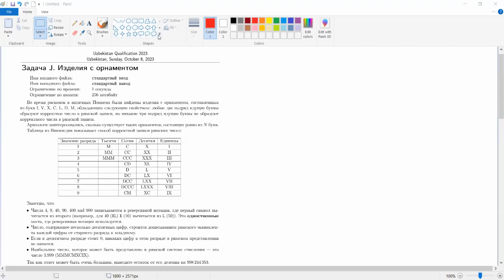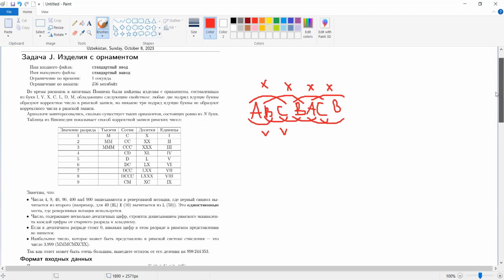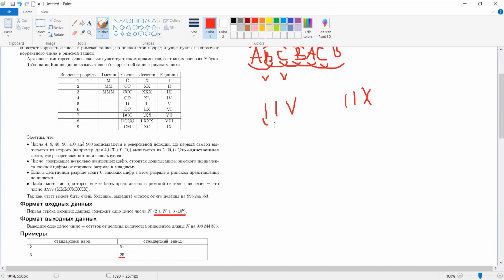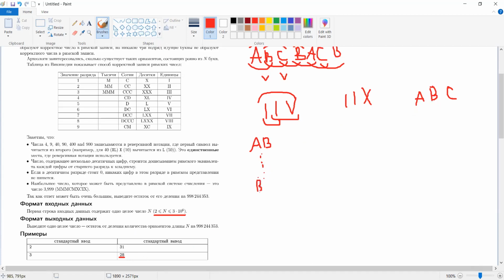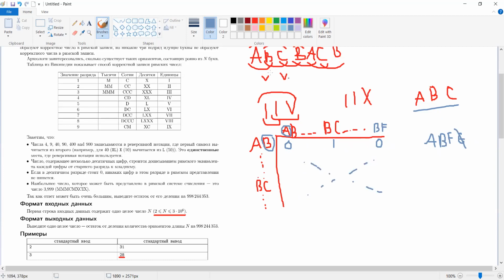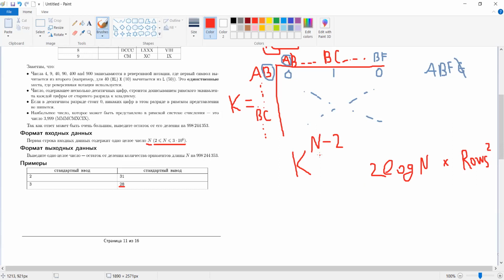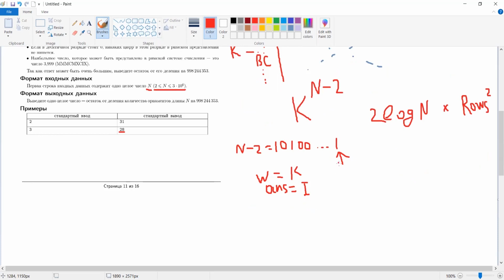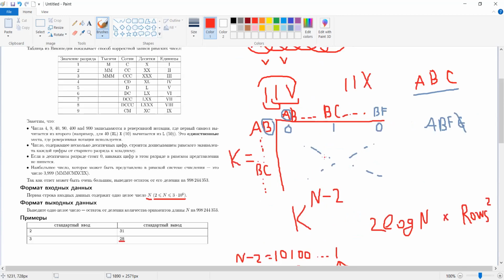Task J. Ornaments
The task was given during ICPC qualification round on October 8, 2023. An ornament is a sequence of special letters in which any two consequent letters form a valid Roman numeral but any three consequtive letters do not form a valid Roman numeral (for example, IIV). The task is to count the total number of ornaments of a length N. The answer must be modulo 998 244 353, so, all operations will be modulo 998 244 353.